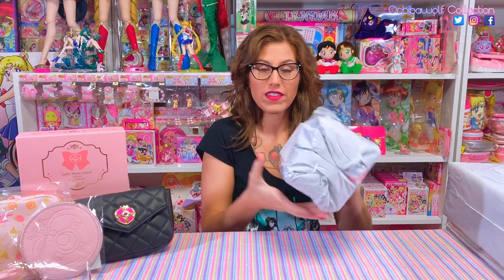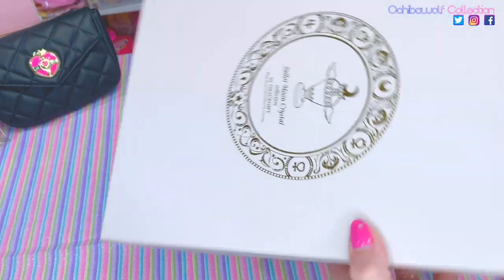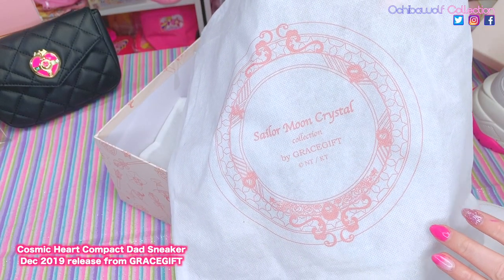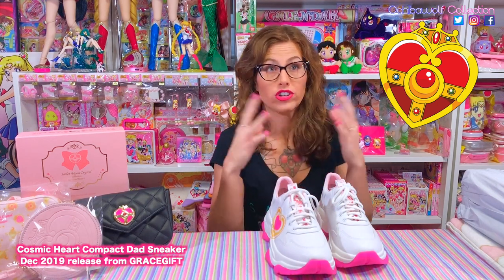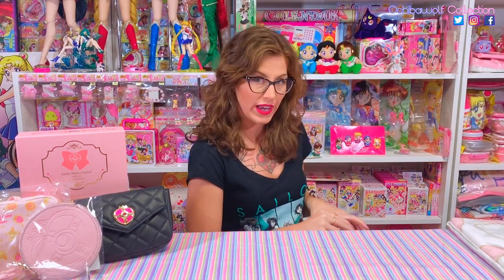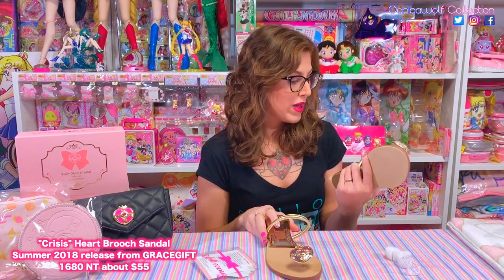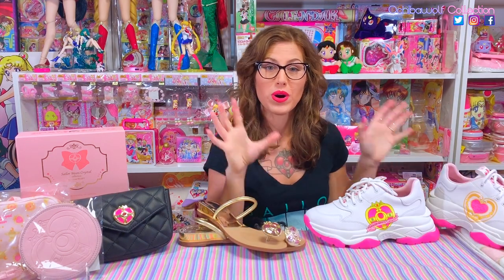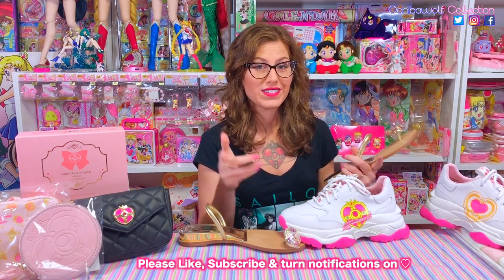Sailor Moon Crystal Shoes! Unboxing GraceGift Cosmic Heart Dad Sneakers and Sandals!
🌙 𝓗𝓮𝓵𝓵𝓸 𝓢𝓪𝓲𝓵𝓸𝓻 𝓜𝓸𝓸𝓷 𝓦𝓸𝓻𝓵𝓭!! 🌙

These are Official Sailor Moon Crystal Adult Shoes
GraceGift ships internationally!

I hope you enjoyed it! ❤️ You doing this helps support me in creating more content! ❤️

⊹⊹⊹⊹⊹⊹⊹⊹⊹⊹⊹⊹⊹⊹⊹ ✧° 𝐅𝐎𝐋𝐋𝐎𝐖 𝐌𝐄 °✧  ⊹⊹⊹⊹⊹⊹⊹⊹⊹⊹⊹⊹⊹⊹⊹

❤️ Ochi